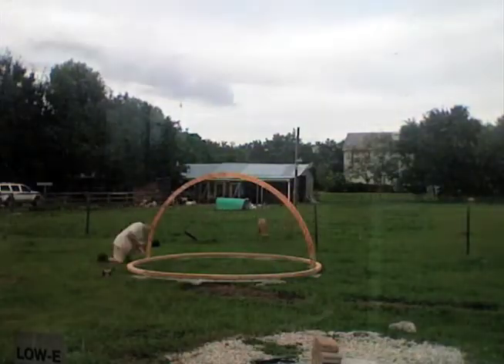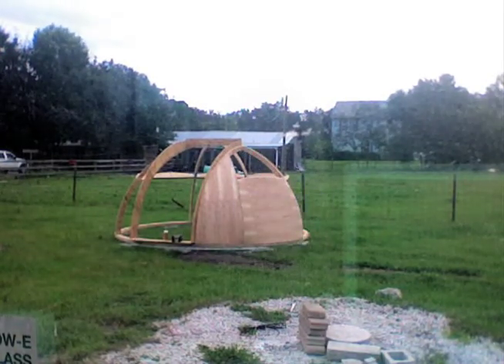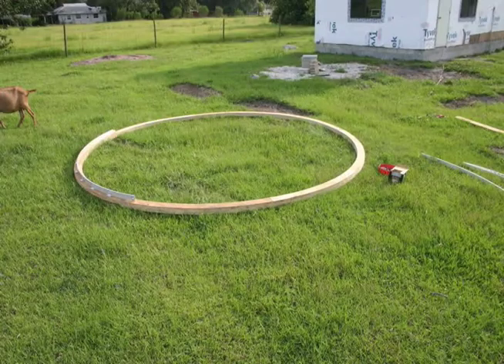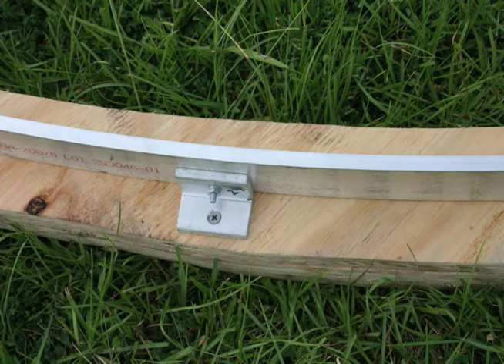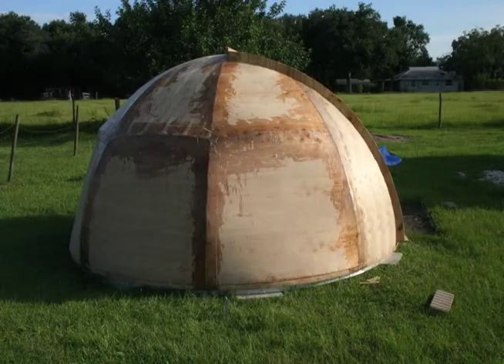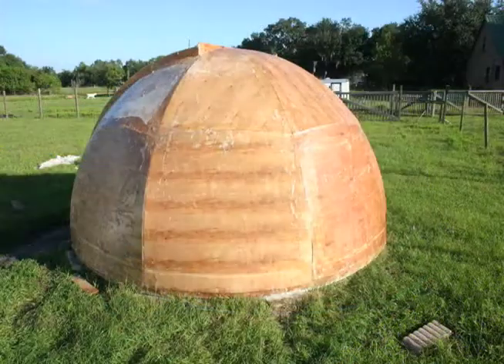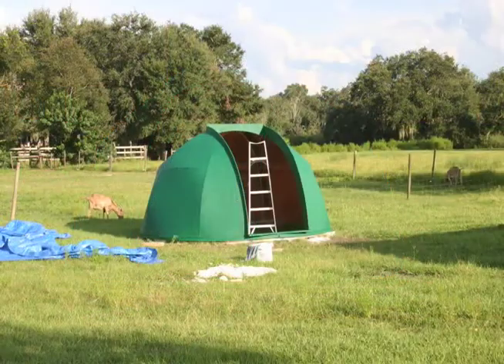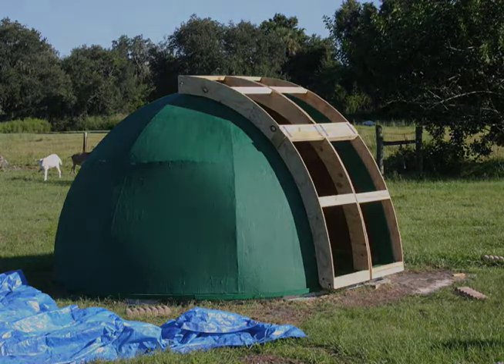Building KPO: Chapter 14 - Building and Lifting the Dome